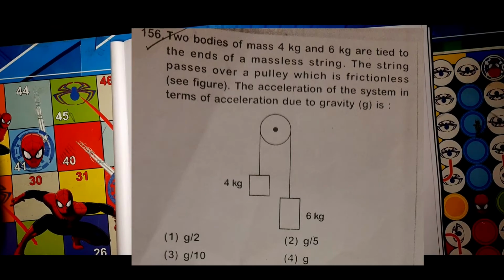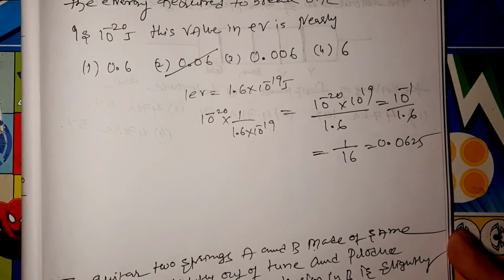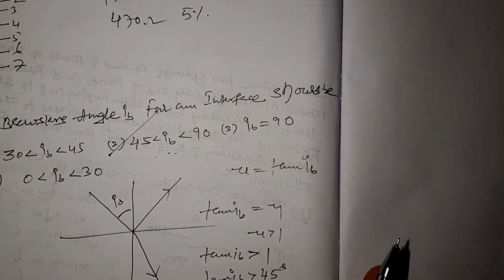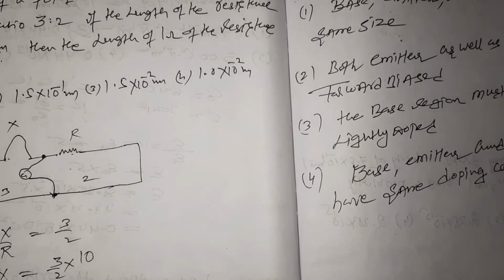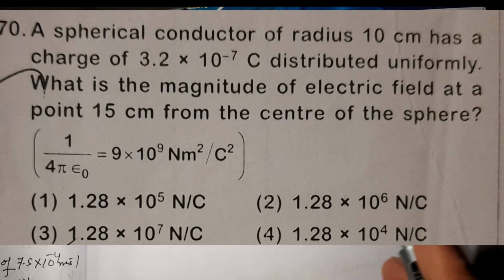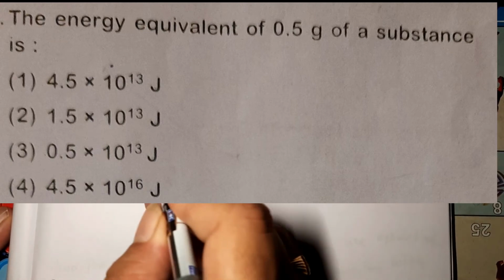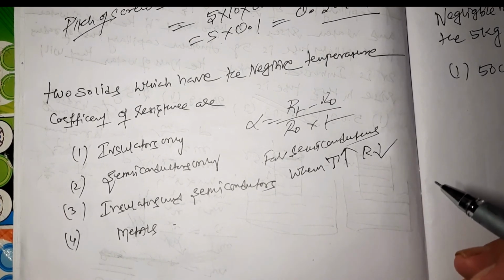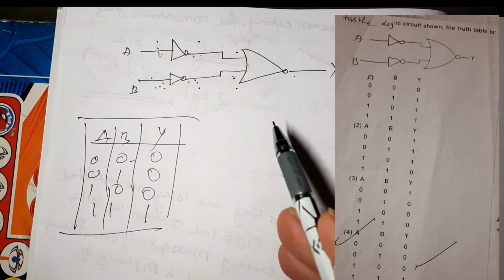NEET 2020 solutions part 2